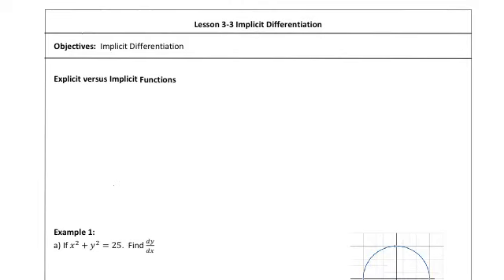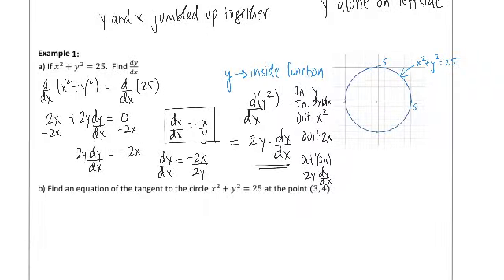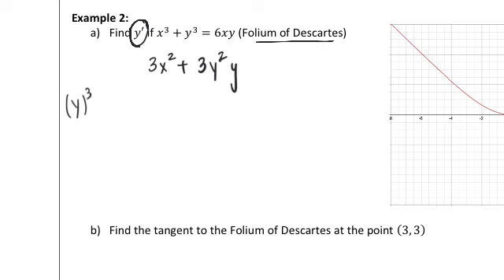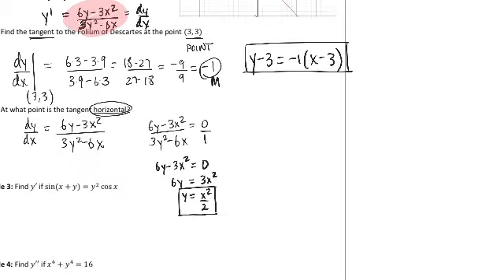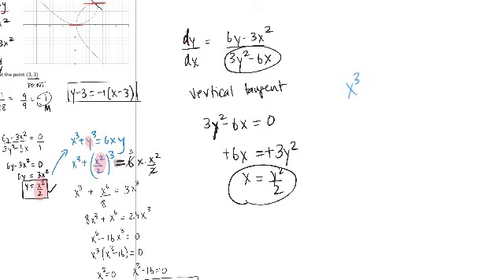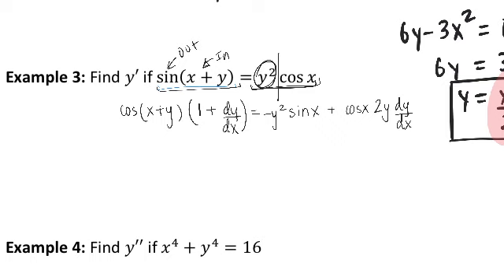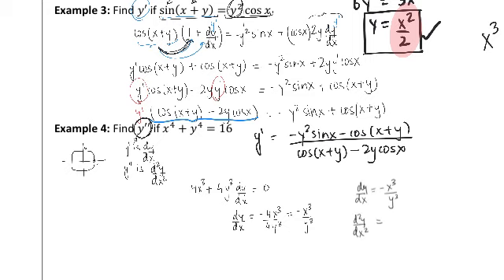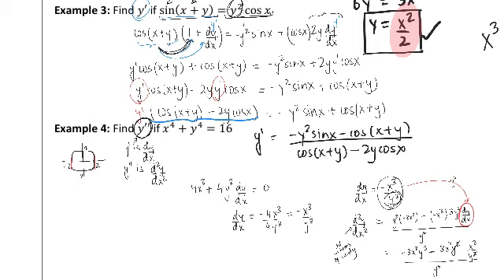AD3 Implicit differentiation